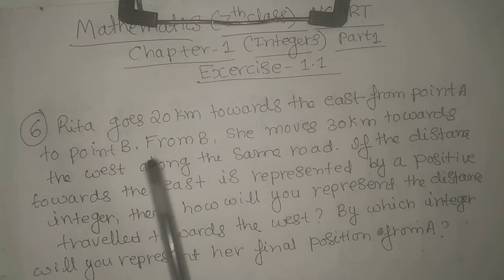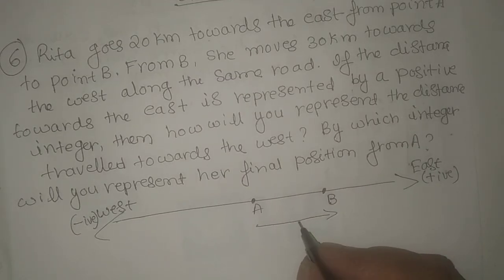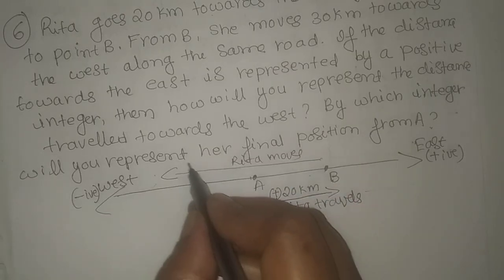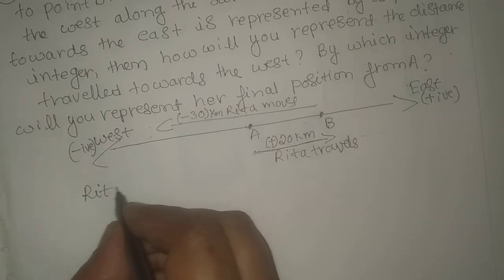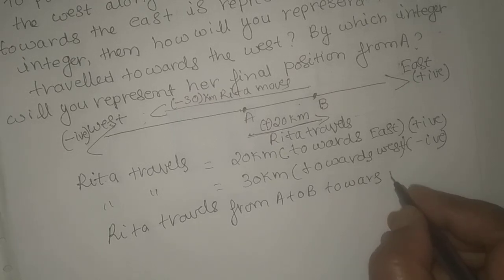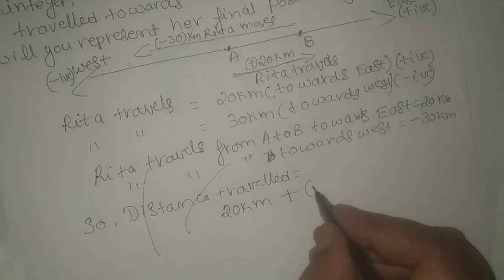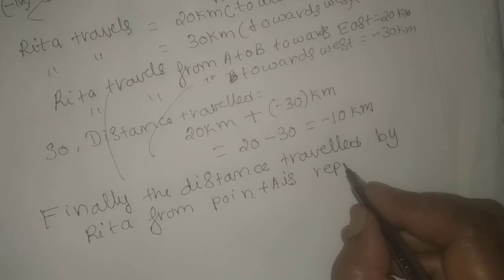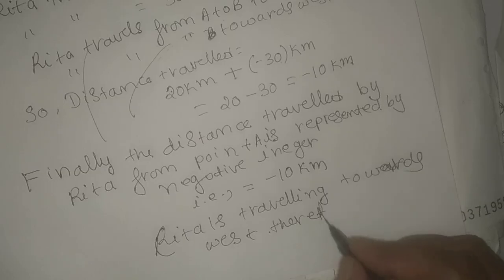Class 7 Maths(part1) Ch1 Integers Ex 1.1 Q6@Yashmathscomputerclass